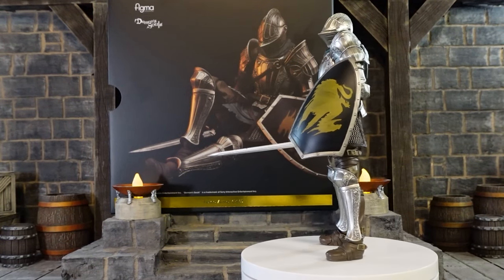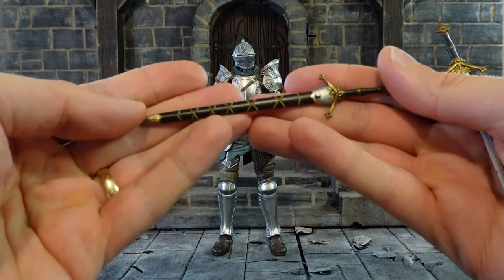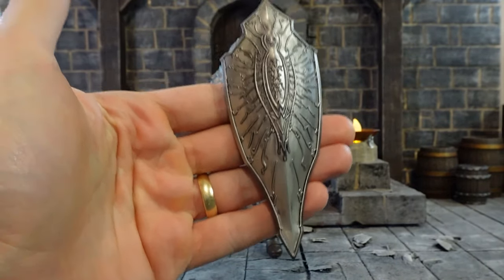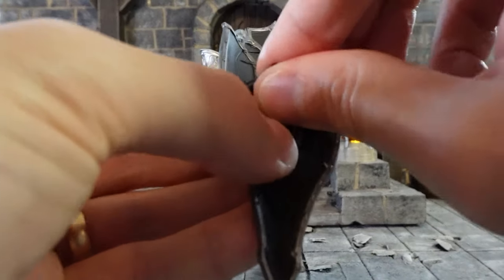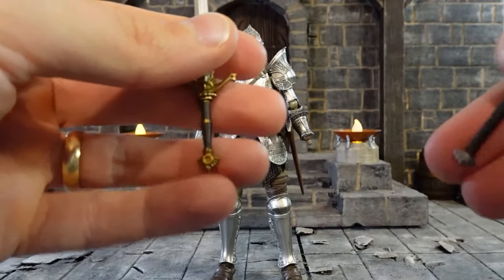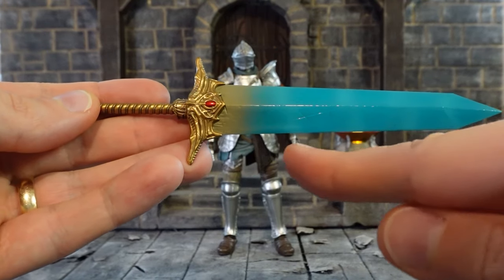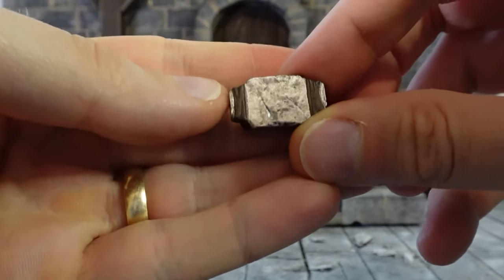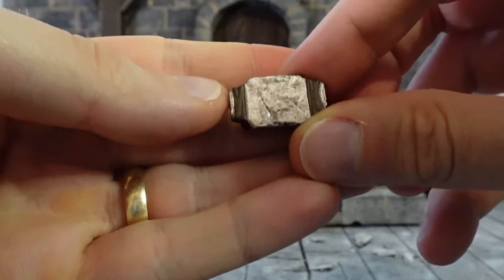Figma - Demon's Souls Fluted Armor PS5 - Action Figure Review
Finally! a 1/12 scale Figure from the Demon's Souls / Dark Souls lore
Check out this beautiful figure from Max Factory/Good Smile Company